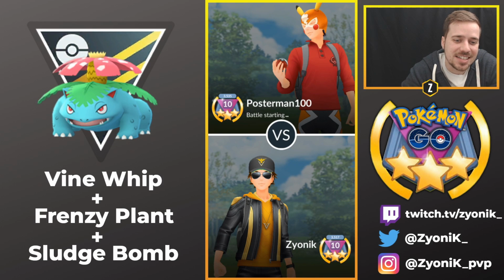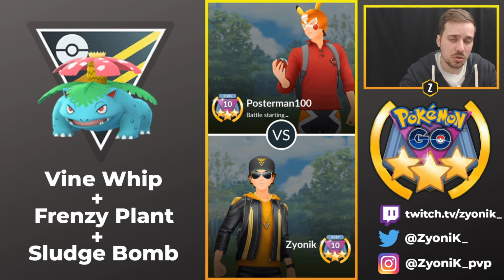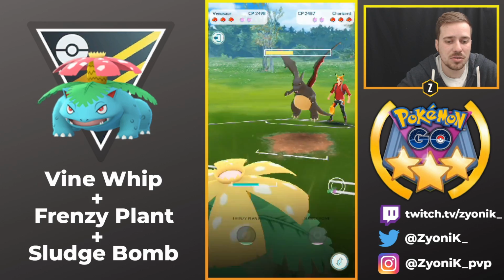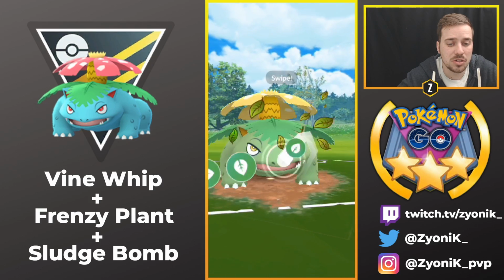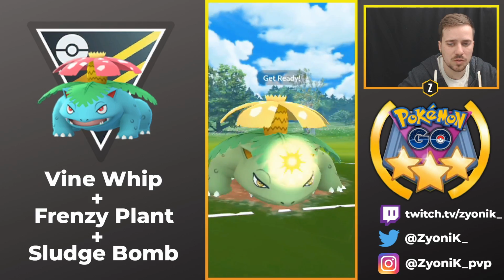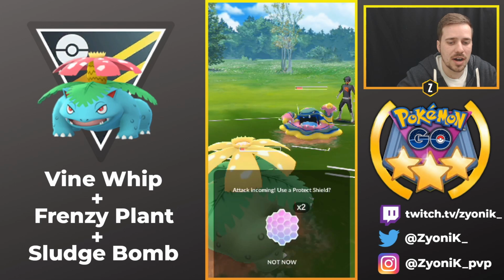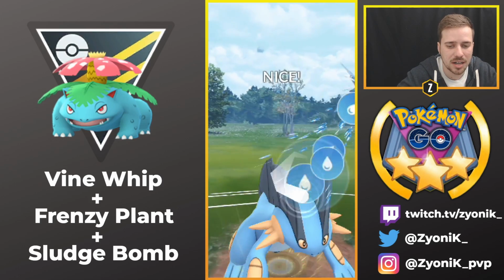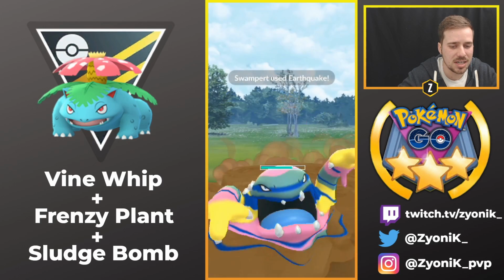VENUSAUR IS CLUTCH IN * GO BATTLE LEAGUE * ULTRA LEAGUE | POKEMON GO PVP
Venusaur is Amazing for Ultra League in Pokemon Go Battle League! His moveset provides him with great coverage and ability to win close games in the Ultra League for Go Battle League!